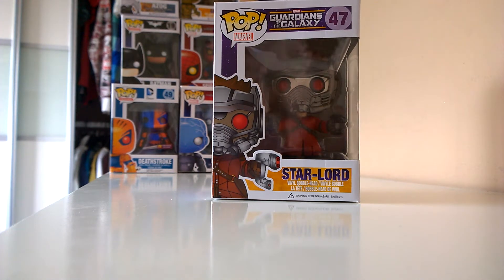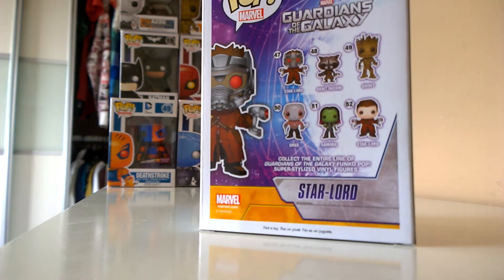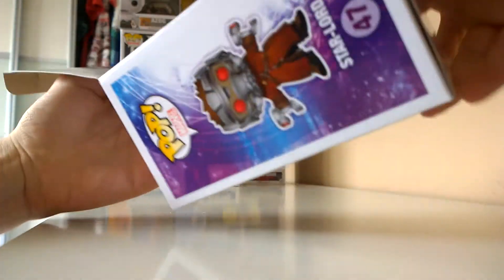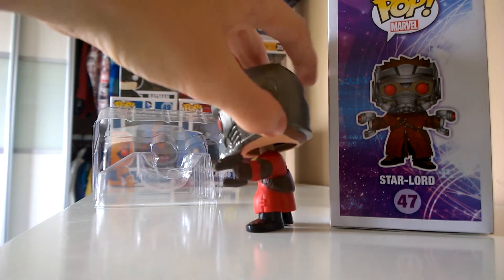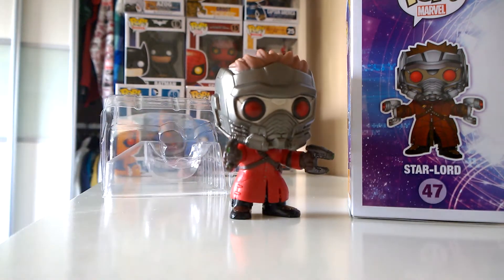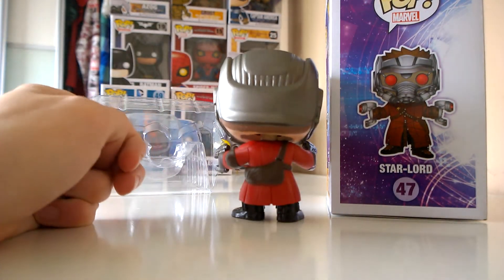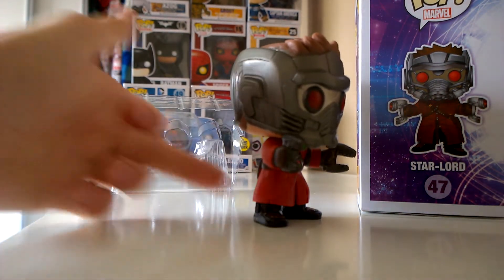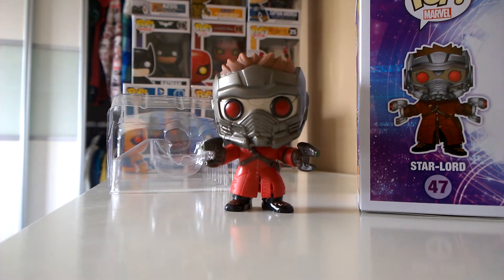Funko POP! Star Lord Guardians of the Galaxy Unboxing and Look